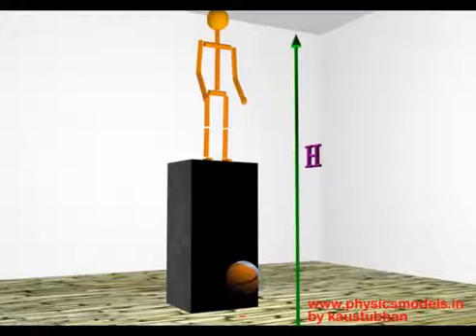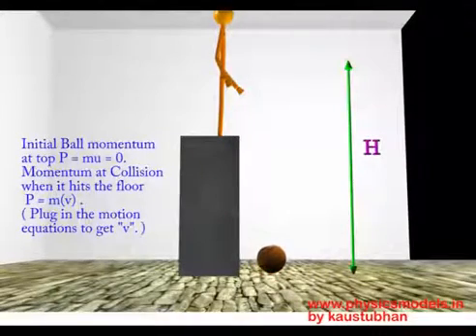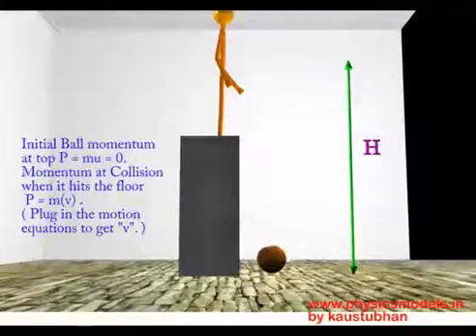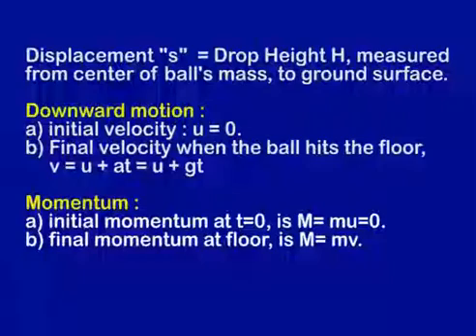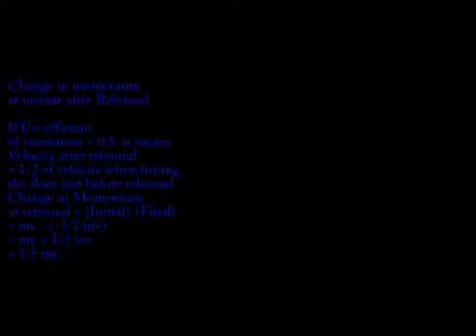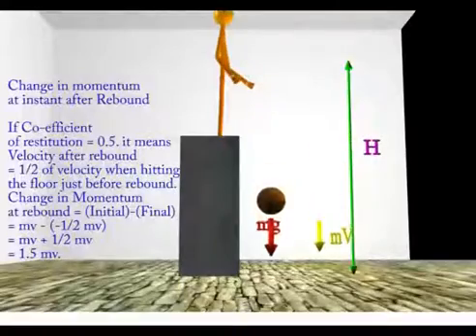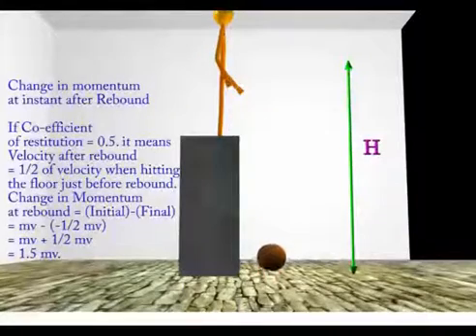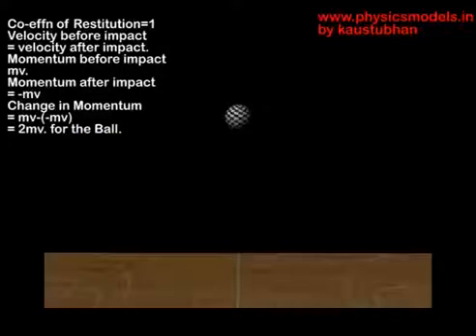PHYSICS MADE EASY- ball dropped from a height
Hi, this video with Animation explains the basics of Momentum and what happens in Rebound when a ball when dropped from a height. It's about the Conversion of Potential Energy into Kinetic Energy, collision and Rebound, the ball rises again to a maximum height, its Kinetic Energy is now converted back into Potential Energy and the process repeats till there are energy losses, and the ball comes to rest after a few bounces.

best regards
kaustubhan